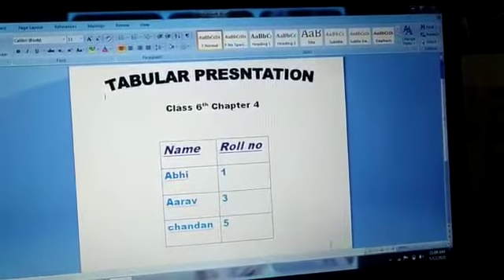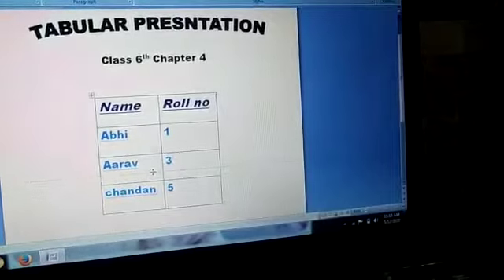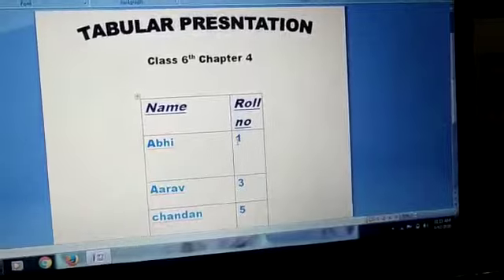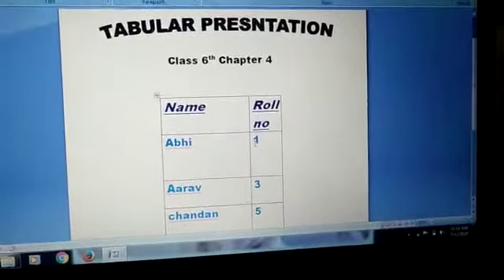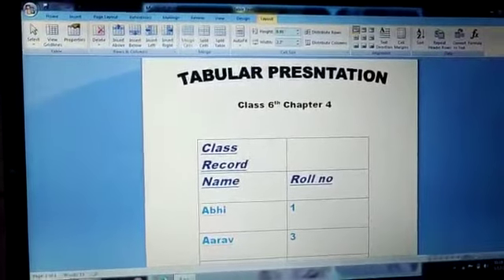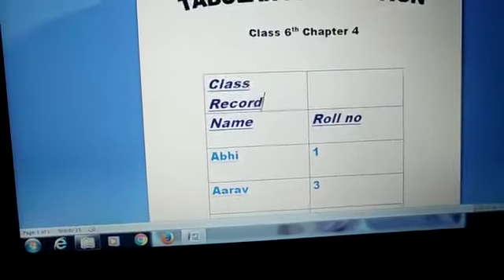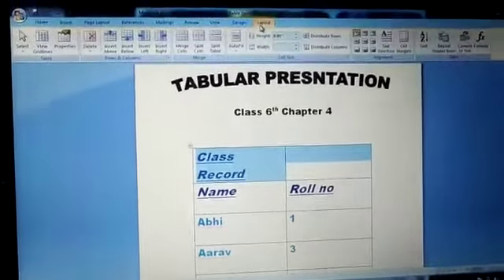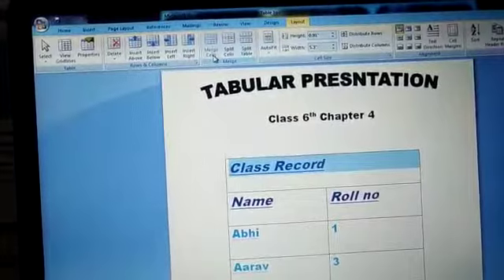Class 6, Computer, Ch 4, Part 7, by Mrs Bharti